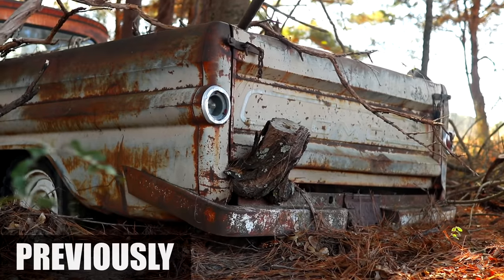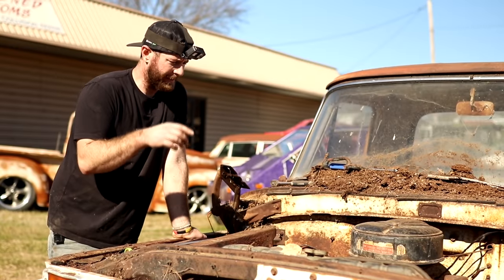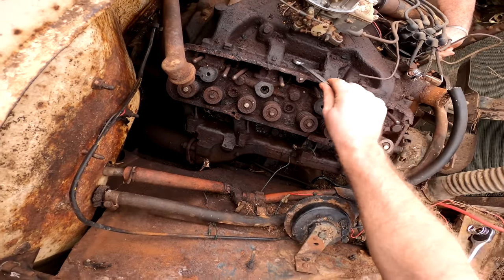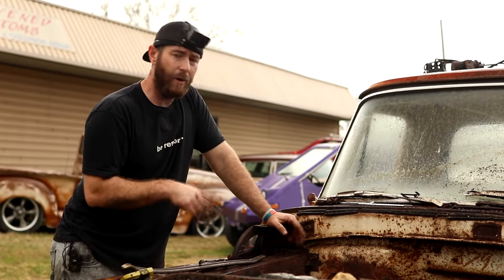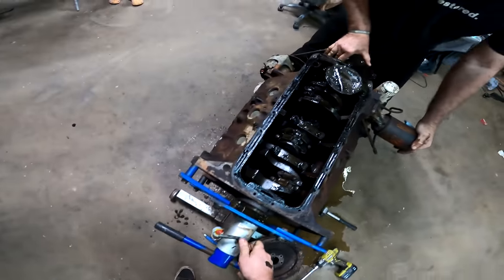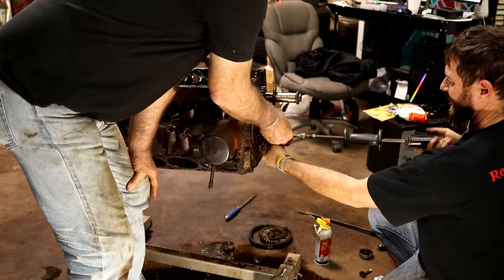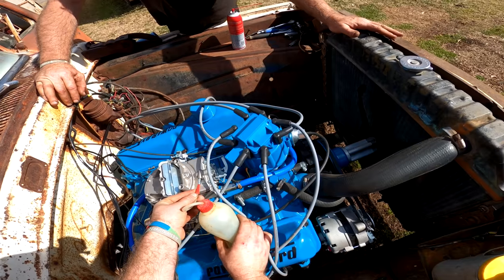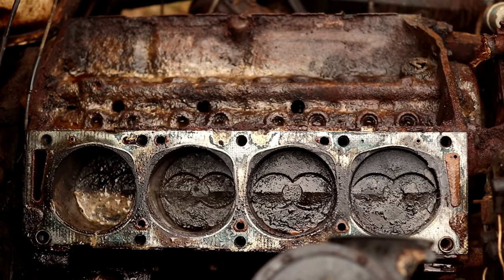Our Best Will It Run Yet! | Forgotten 1965 Ford F100 | Buried By Nature For Over 50 Years | RESTORED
Join in with the Restored crew as they dig into this forgotten 1965 Ford F100. After digging in from its grave of over 50 years, they find out really quick that this thing is covered up with the biggest rat home they have ever seen in their lives. Attempting to dig through the obstacles, the guys find out that the inside of the engine is no better than the outside. Fighting through rusty and broken parts, the guys attempt the impossible in hopes to see this sleeping beauty on the road again. Not to spoil the surprise, but this thing is definitely going to take a miracle to live again!

John 11:11 "Then he said, “Our friend Lazarus has fallen asleep, but now I will go and wake him up.”